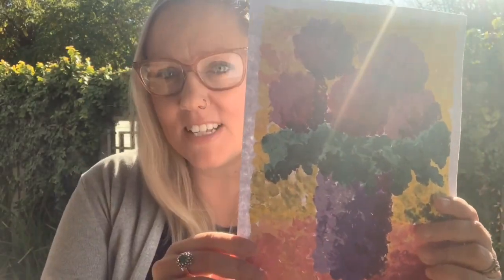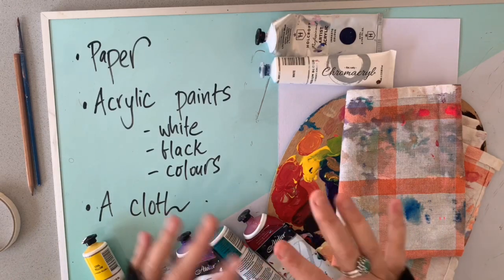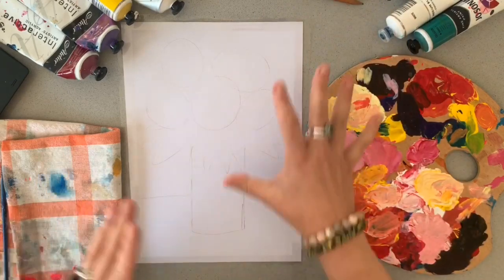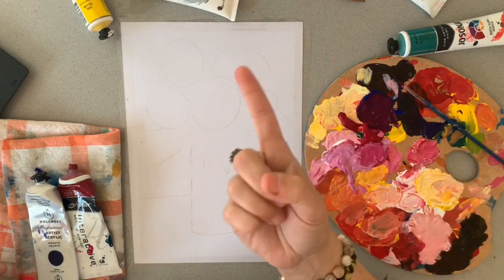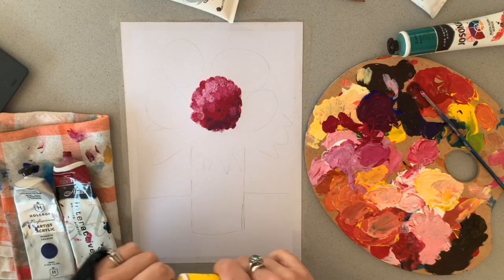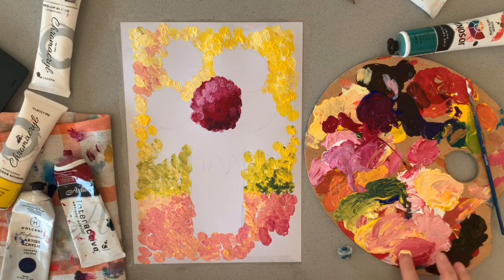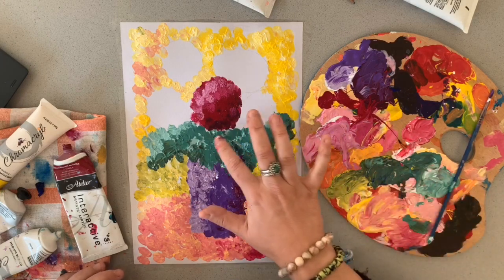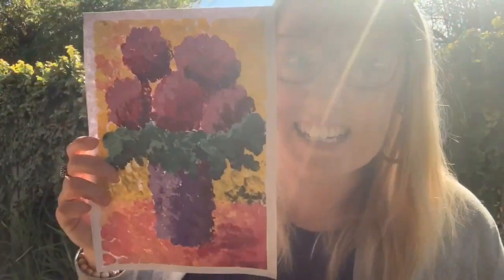ART VIDEO: How to paint and learn about POINTILLISM (fingerpainting flowers lesson) with Kerri Bevis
How to paint with dots to create an artwork inspired by the Pointillism movement. This lesson is so satifying to watch and fun to create.
In this video, Mrs. B, an art teacher and artist, shows you step-by-step how to make an artwork of a vase of flowers using dots. This lesson can be used by parents, kids, beginners and art teachers to learn about Pointillism artist, Georges Seurat and look at examples of his artworks. She goes through easy techniques for beginners and creates a beautiful and easy artwork. This video will help you to create beautiful artwork at home and teach you everything you need to know.

Buy these products for the same effect:
Watercolour palette for kids and adults
Acrylic paint
Paint brushes